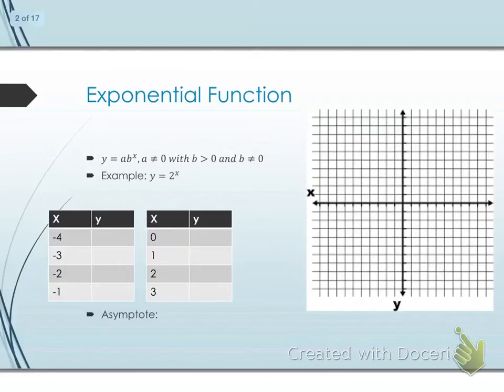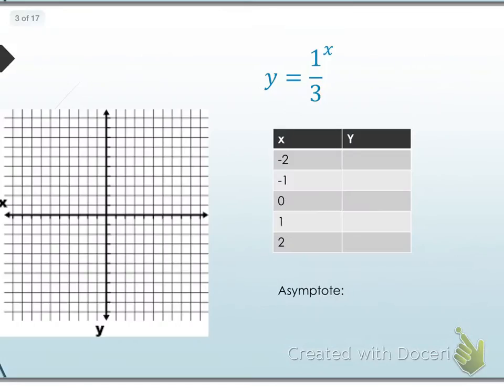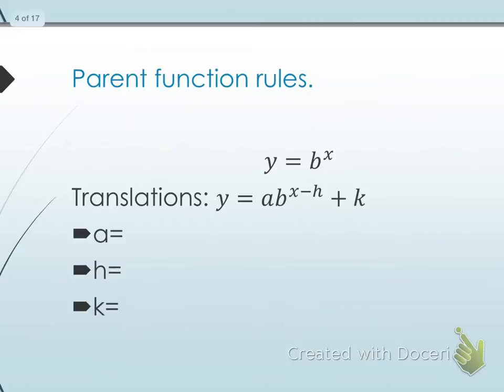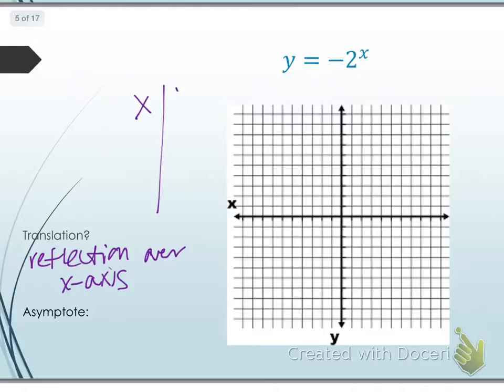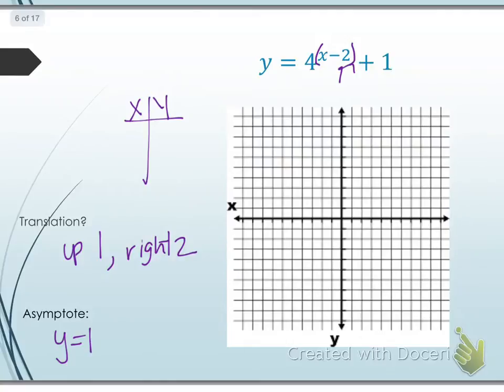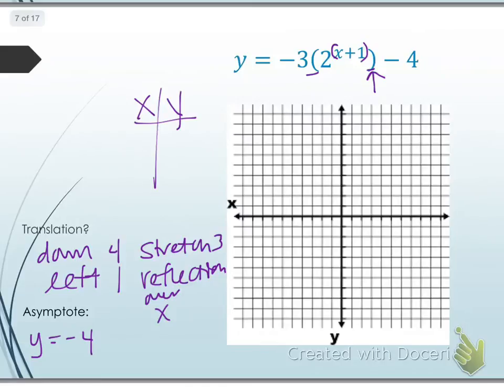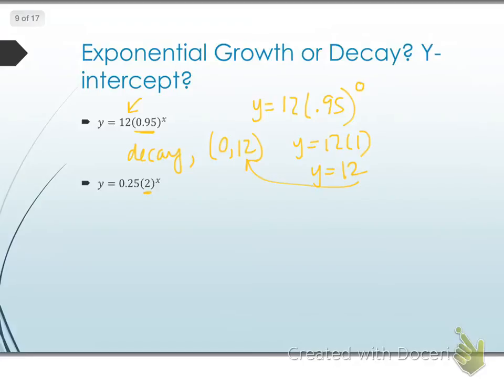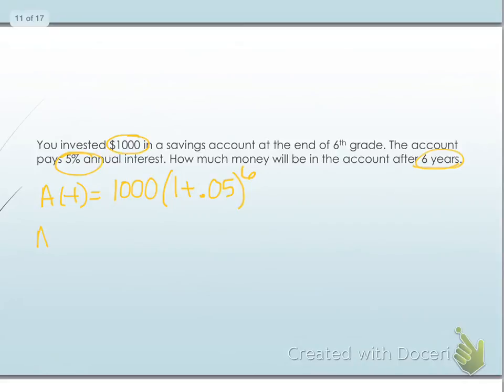7 1 7 2 exponentials